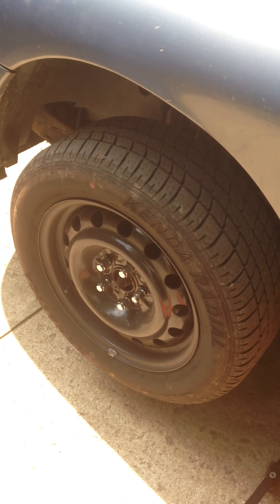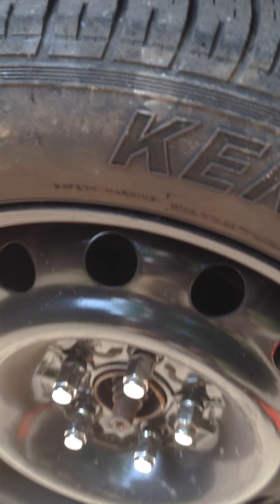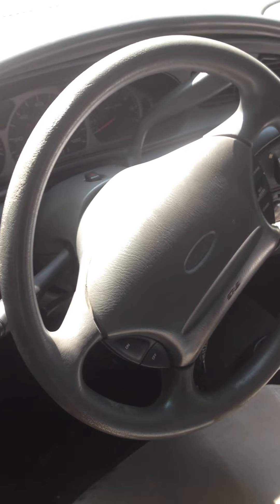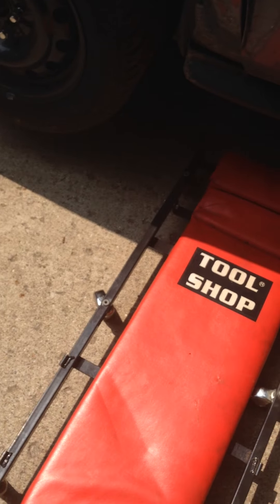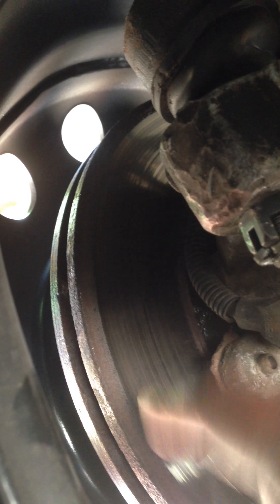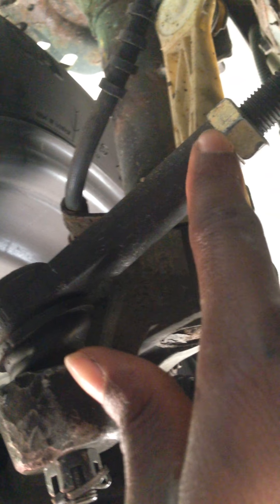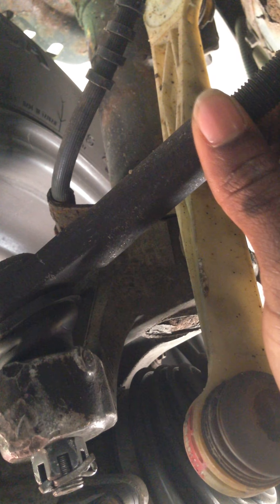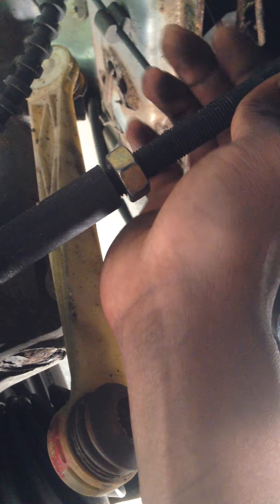How to fix car Alignment for free.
This is the easiest method to fix your car alignment without wasting big bucks on car shops.
follow the instructions carefully and you should be set to drive your car in no time.